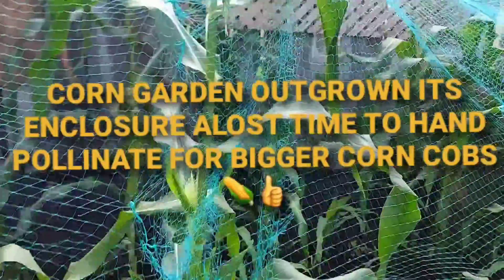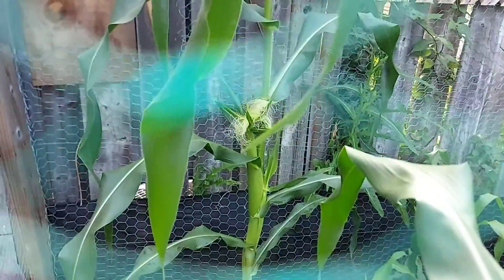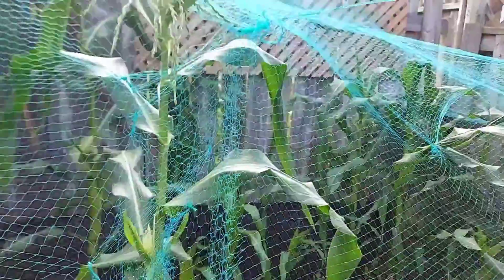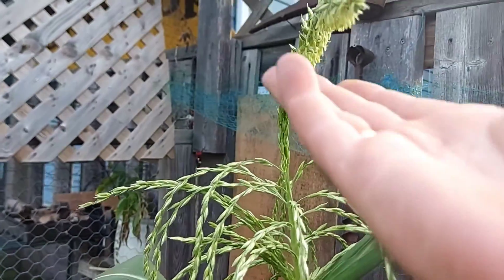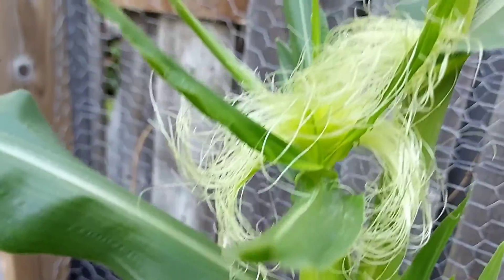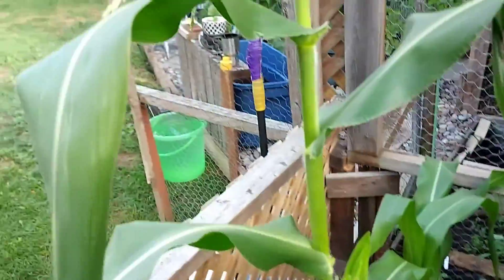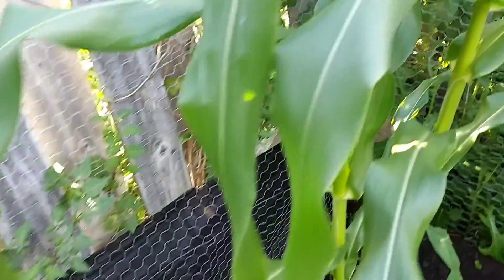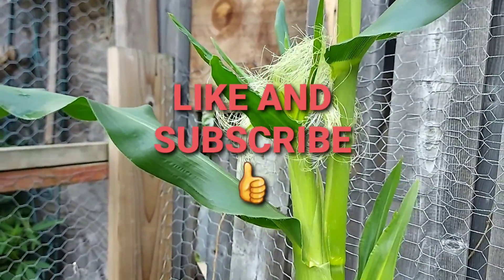Corn Outgrown Enclosure Almost Time To Hand Pollinate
Time to make the corn Enclosure taller
  And almost time to hand Pollinate for larger corn cobs

GOOD LUCK !